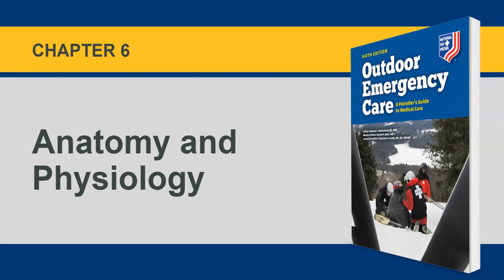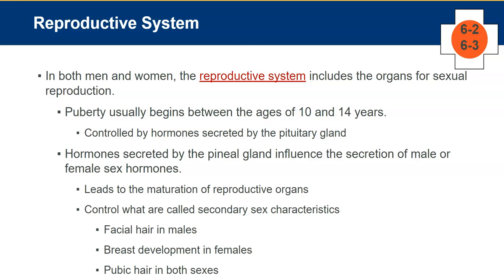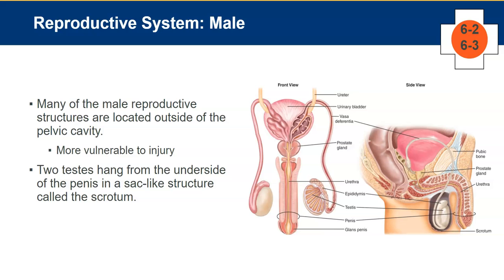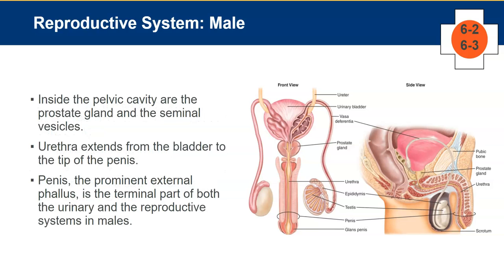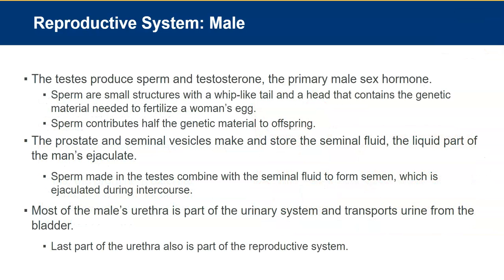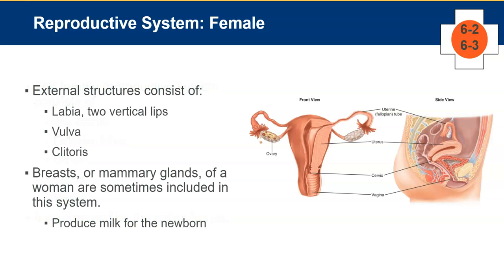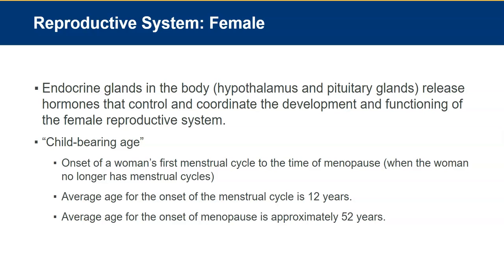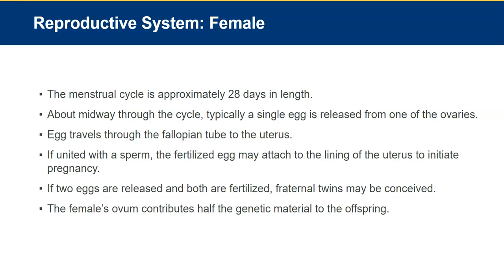Chapter 6.9 Reproductive System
This video looks at structure and function of male and female reproductive systems.